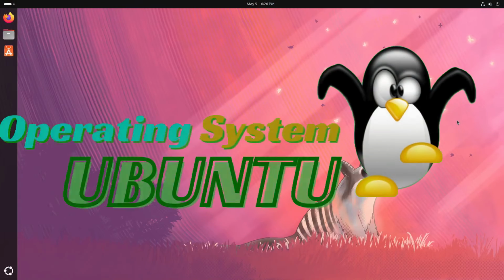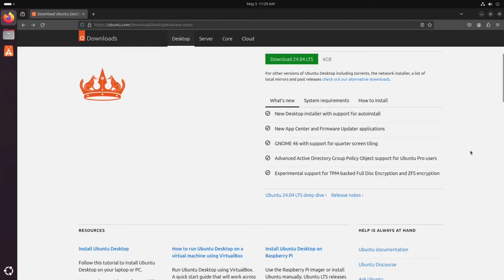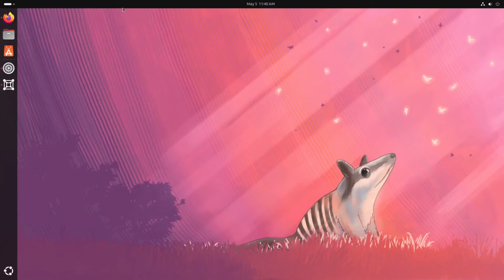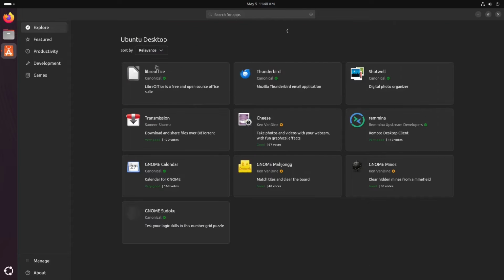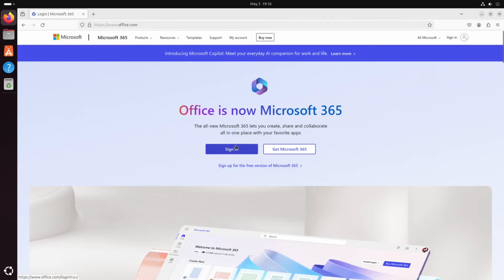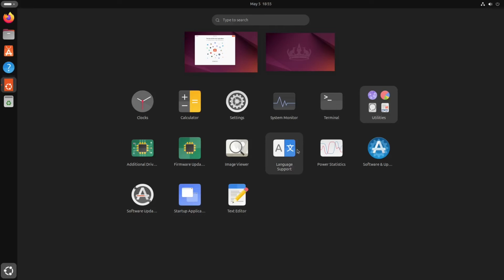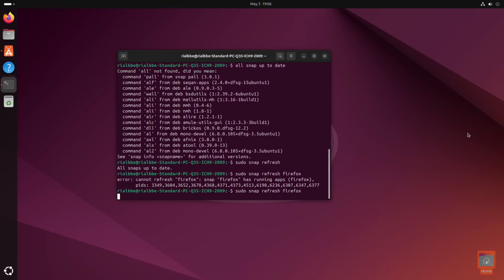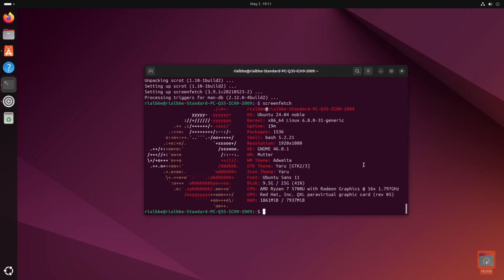OS - Ubuntu 24.04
Last month the open source popular operating system, Ubuntu launch version 24.04 LTS and this is after two years after they release the 22.04 LTS. This 24.04 LTS is very interesting as they shift to modern look aesthetics from the installer to the desktop user interface.

If you have some questions write it in the comments down below.

Timecodes
0:00 Intro
0:19 Installation / try it live
2:19 Download ISO file
3:12 System Requirements
5:15 No welcome page
6:16 Desktop UI
9:02 Wallpaper / Appearance
9:50 App
11:10 App Center
15:43 Additional Info & Settings
26:37 Conclusion

---Gadgets---
1. Camera
2. Microphone
3. Tripod / Stand
      3-Axis Handheld Gimbal Model H4
4. Laptop